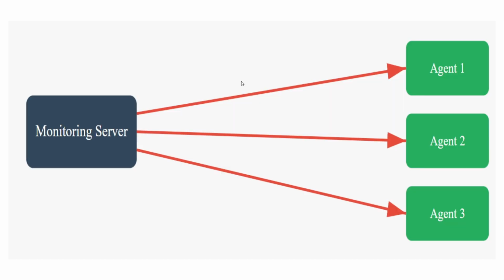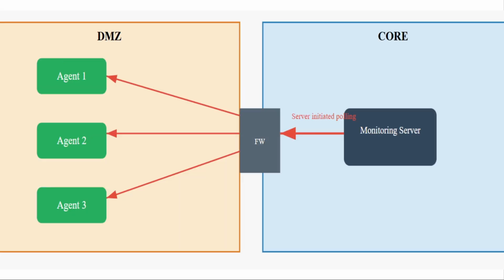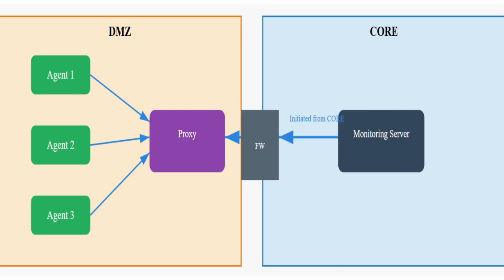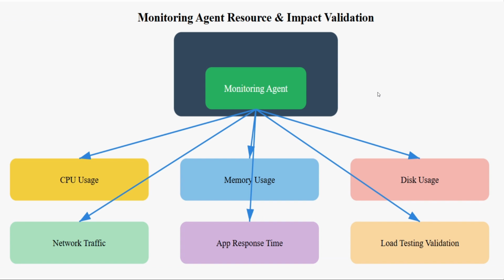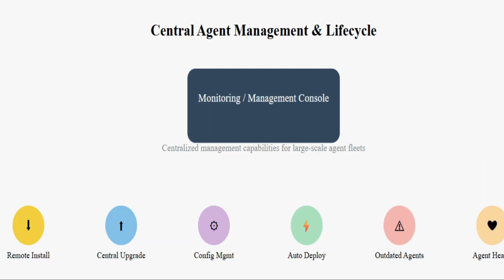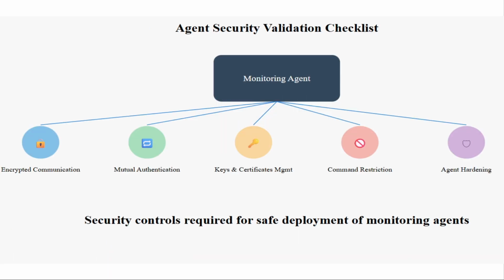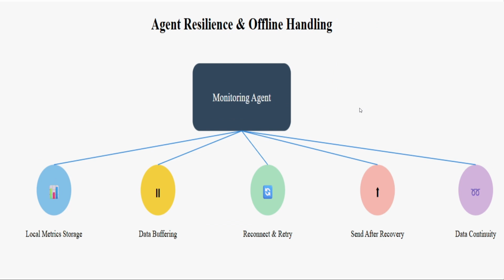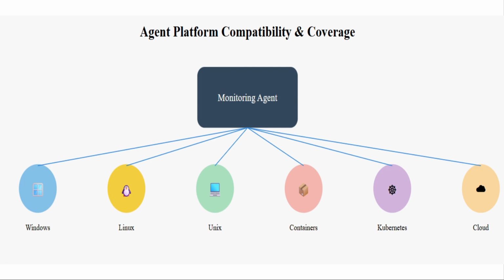Understanding Monitoring Agents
This video compares agent-based and agentless monitoring, highlighting the strengths and trade-offs of each approach. It explains the advantages of using monitoring agents, how they interact with a monitoring platform, and the key factors to consider when selecting an agent for your monitoring environment.